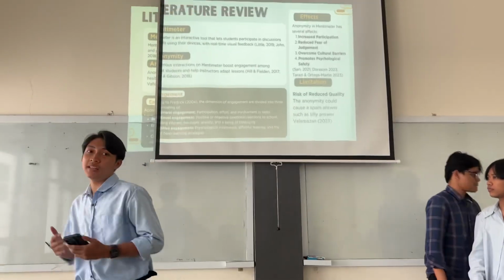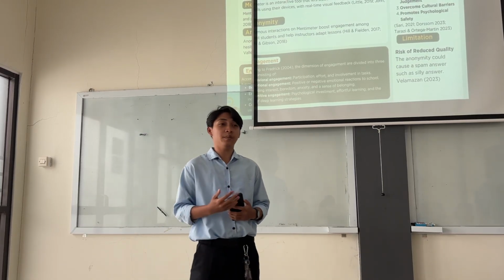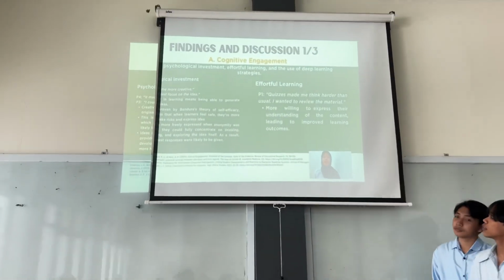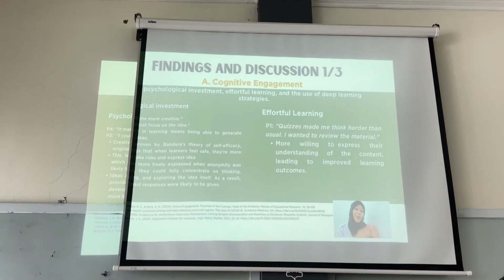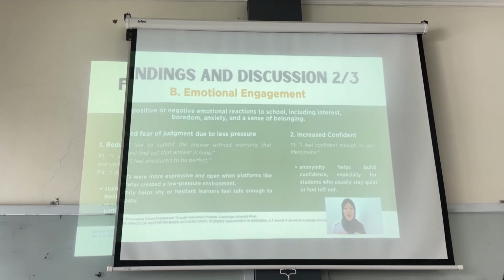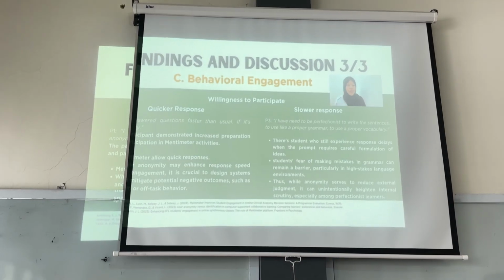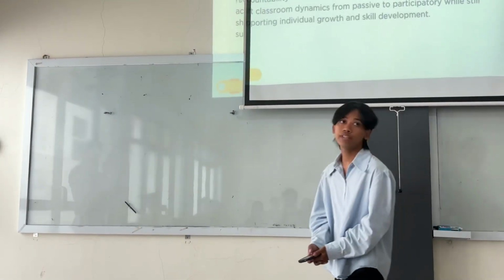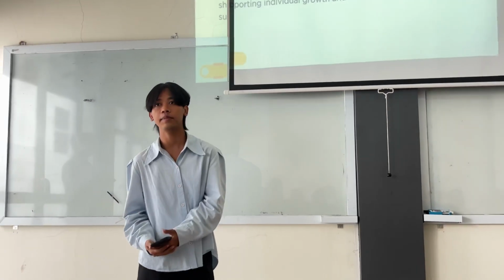RESEARCH PRESENTATION | GROUP 3